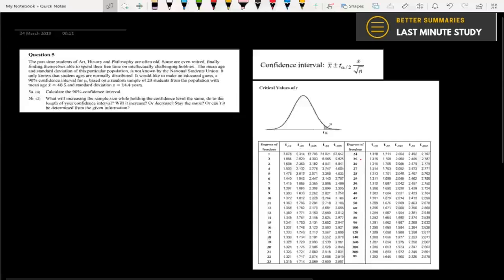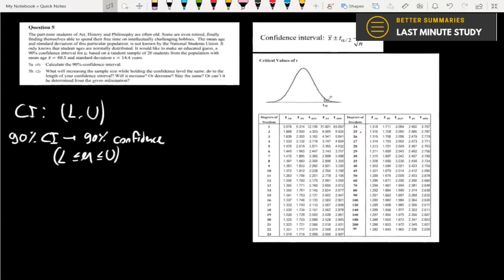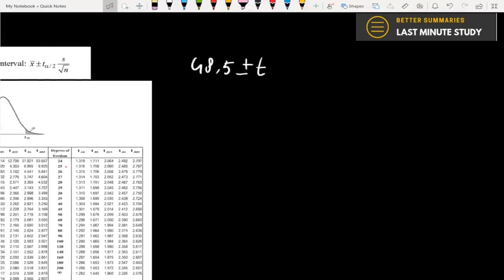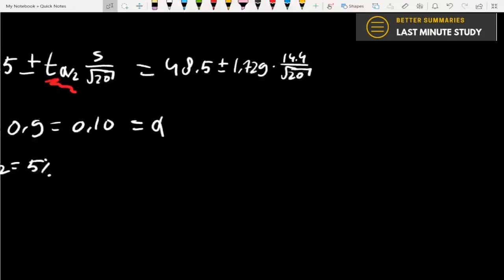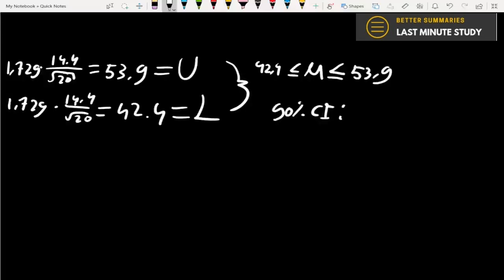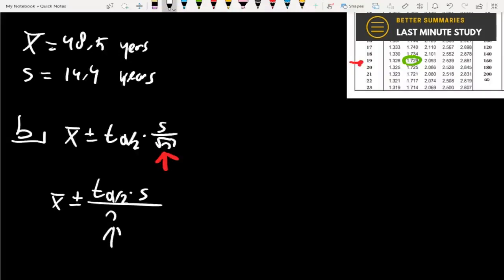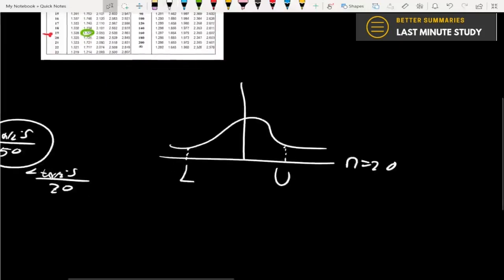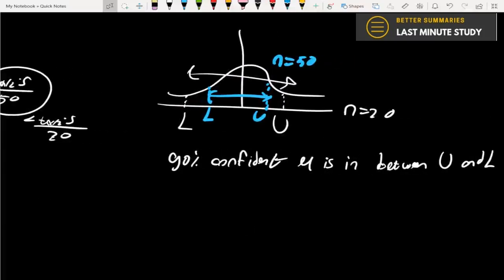QDA - Practice Exam - Q3(a) by Lastminutestudy